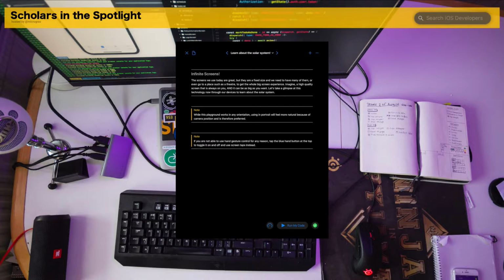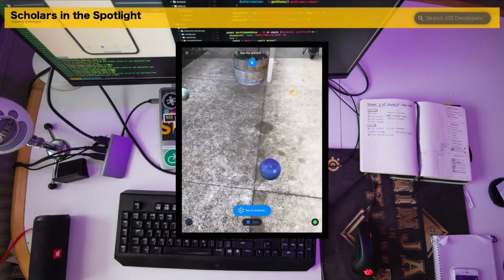Scholars in the Spotlight ep 1 - Christian Privitelli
Welcome to another episode of Scholars in the Spotlight. In this episode we get to talk with Christian Privitelli, a 16 year old student from Australia who won the Swift Student Challenge 2020 with his submission "PlanetARium".

We get to know how he came up with the idea and how he used the frameworks provided by Apple to achieve it, we also get some great tips for future students and we discuss about the features announced at WWDC.

You can get the audio version of this episode on your favorite podcast player or through the following

What is the WWDC Scholarship?

The WWDC Scholarship (This year named "Swift Student Challenge") is an annual competition organized by Apple where students from all the world compete for the chance to flight to California to attend the World Wide Developer Conference held usually at the start of June. The students have to send a project using the Swift programming language and the Swift Playground format developed on either the iPad app, macOS app or Xcode.

The projects are accompanied by two or three 500 words max essays about the inspiration of the project and the technologies used. The selection process is usually a month long, in which Apple judges will see the submissions.